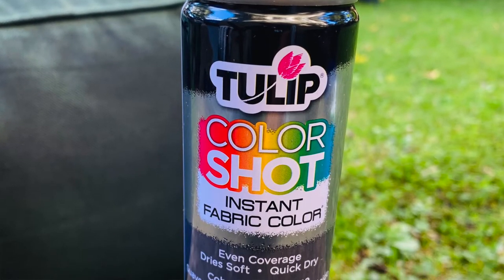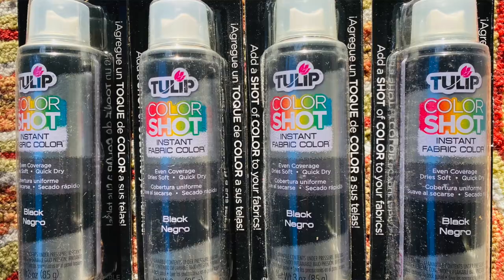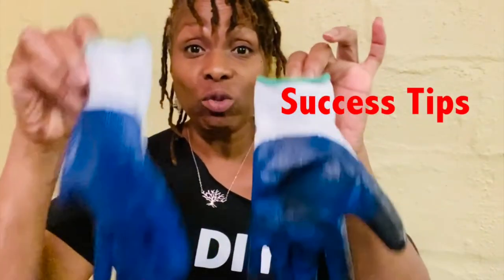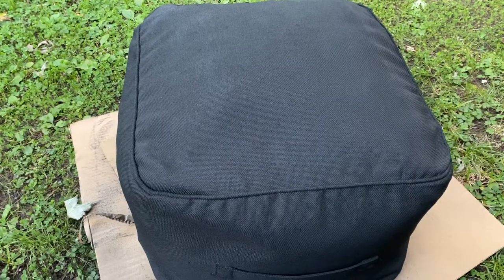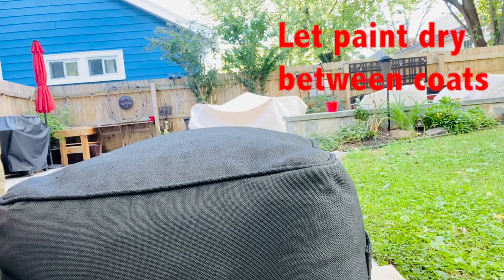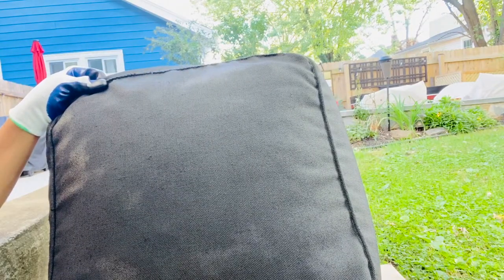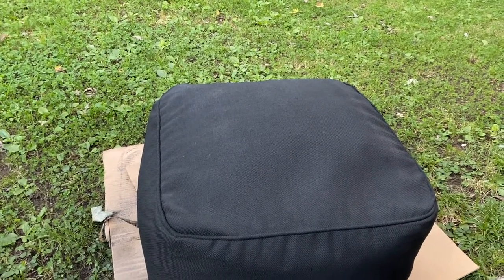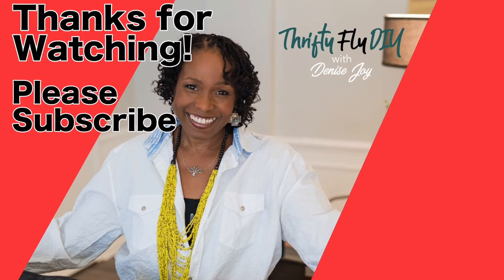How to Use Tulip Instant Fabric Spray Paint - Product Review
In this video I'm sharing the tips I learned using Tulip Color Shot Instant Fabric Spray Paint for a DIY project.

Tulip Fabric spray paint is the best fabric spray paint I've used. It will work wonders on outdoor cushions, outdoor umbrellas and on indoor fabric covered items like the pouf/foot stool I'm spray painting in my review video.

The features and benefits I found to be the most attractive are: very low to no smell, great saturation, drys quick and has a natural not sticky feel once its dry.

I used four 3oz cans of Tulip black fabric spray paint and you can tell in the video that the color is a true black once it dries.

MUST HAVE SPRAY PAINT
Here's some links to grab a few cans in the color you need:

1. Single can Black
2. Multicolor 6 pack
3. Single can Red

NEXT VIDEOS
For ideas and inspiration for your own home, check out these curated videos from my summer 2020 Small Backyard Makeover series:

THE DIY SMALL BACKYARD MAKEOVER SERIES
In the Small Backyard Makeover video series I'm taking you through the entire summer 2020 small backyard makeover!

I went from minimal functionality and pizazz to now my back yard feels like the destination & stay-cation it deserves to be. I'd been thinking about redoing my backyard for a while, but when the COVID pandemic hit the world I knew it was time for me to get serious and get to work.

In the series, much of what you will see was created by my very own DIY-hands. I now have 5 carefully curated zones for a variety of experiences in my very own space!

I hope this project is an inspiration for you to let your creativity run wild, because you too can create make some magic in your home with minimal mulah!

xoxo,
Denise Joy